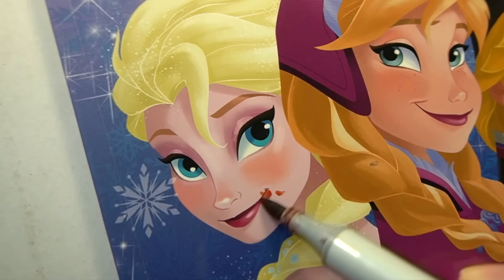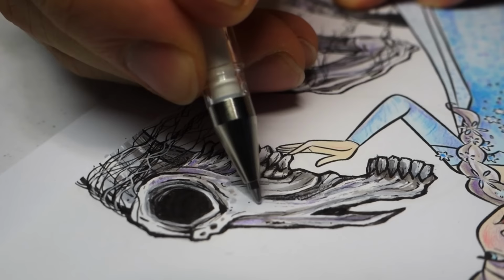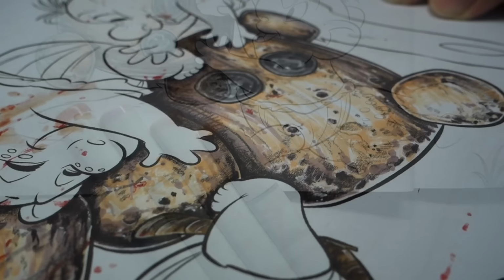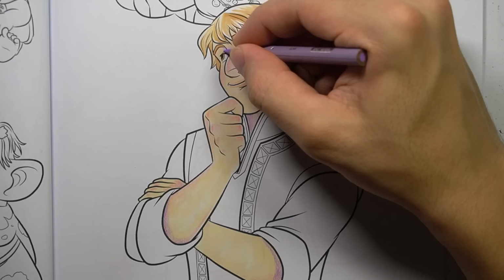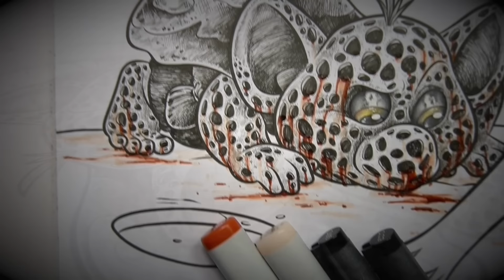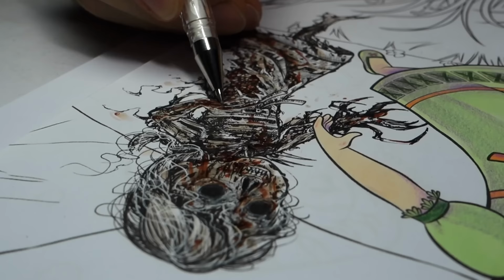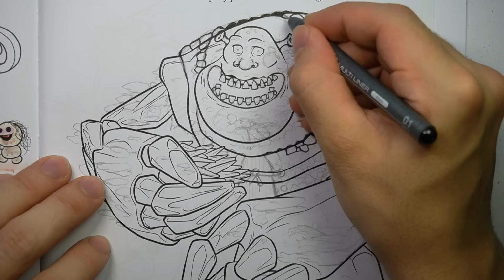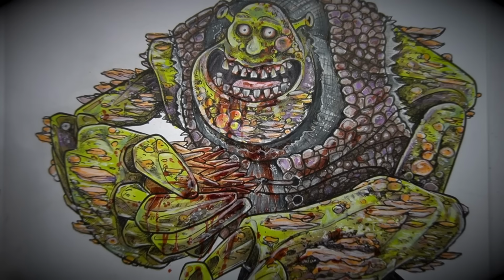HORROR Artist vs $5 FROZEN ❄️ Disney Colouring Book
What Happens When a HORROR Artist Draws in a $5 DISNEY FROZEN "ULTIMATE" Kids Colouring Book?
Watch this art challenge video to find out!
I'll be trying out Disney's FROZEN themed "ULTIMATE" colouring book to see if I can create HORRIFIC art from innocent Frozen Characters.

ART SUPPLIES
Paper used: Canson Bleedproof
Grey Lead Pencils: Staedtler Mars Lumograph
Pencils: Prismacolours
Markers: Copics
Inking: Copic Drawing Pen + Copic Multiliners
Soft Pastels